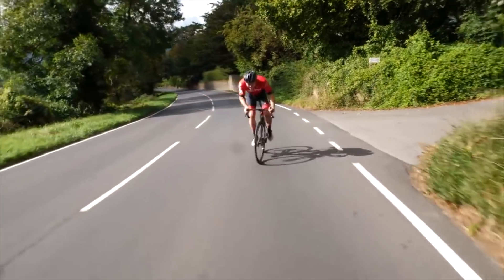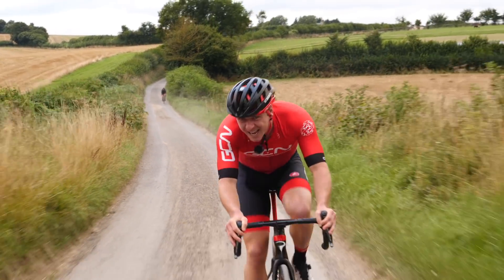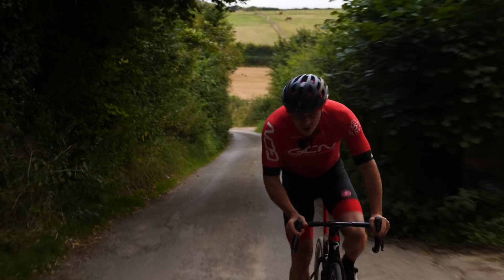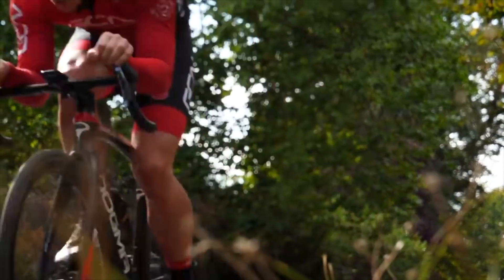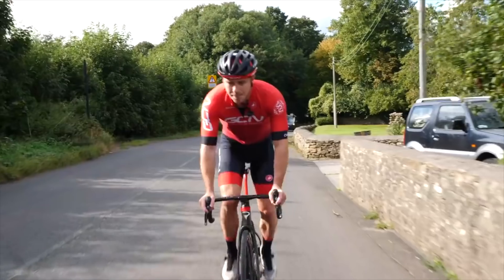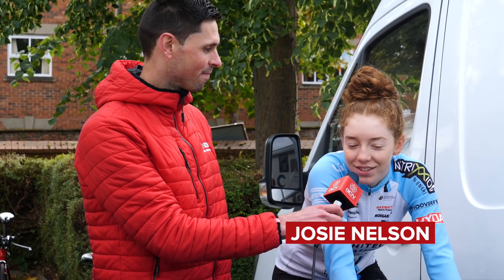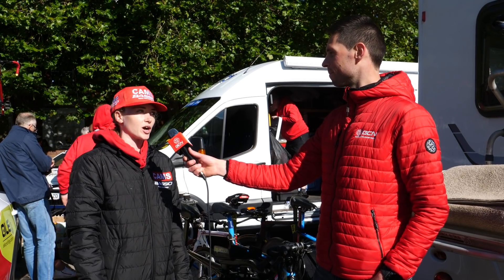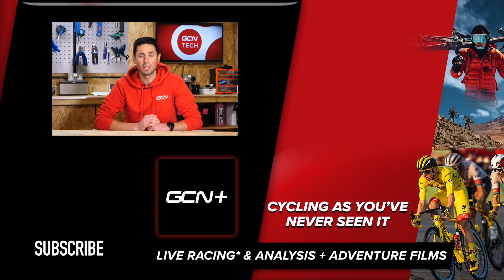Pro Tips For Riding Fast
Are you trying to secure a new PB on a local TT? Maybe you want to smash a Strava segment, or just finish your favourite training loop in record time. Alex is here with some pro pacing tips, along with some World Tour insights to help you ride faster.

📹 Does A Bike Throw On The Finish Line Really Make A Difference?

ES_Sword of Light - Krisu
ES_Emerald Sky - West & Zander
ES_Hats - Giant's Nest
ES_Essence - [ocean jams]